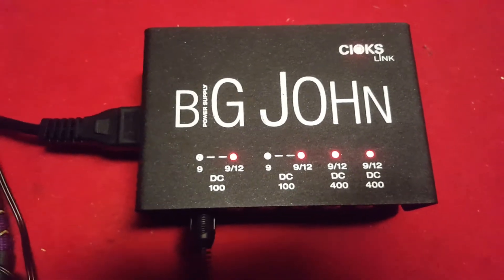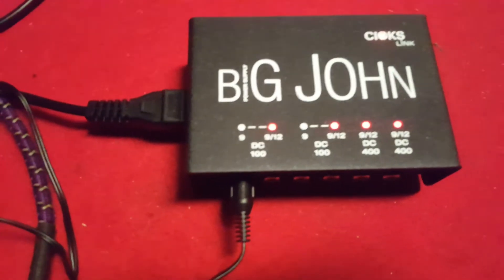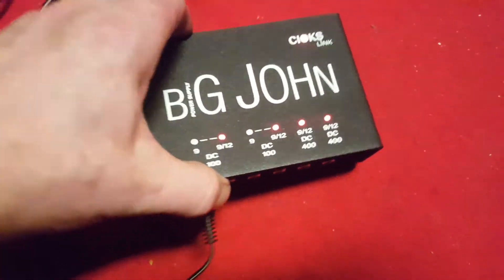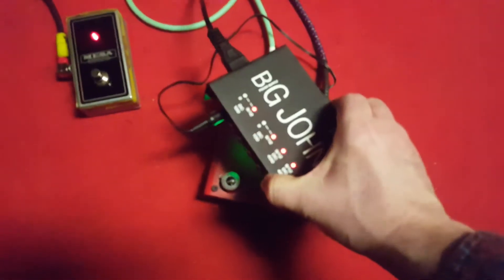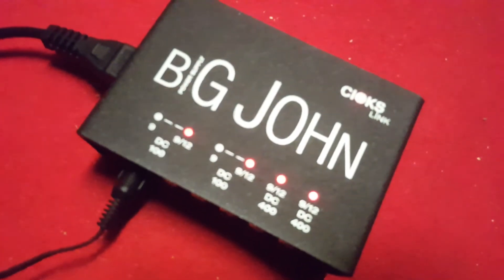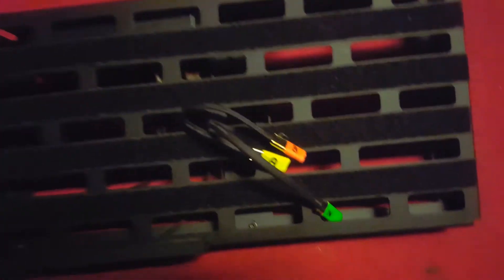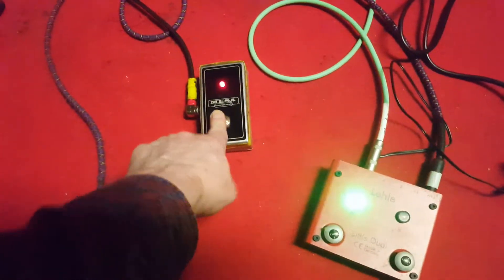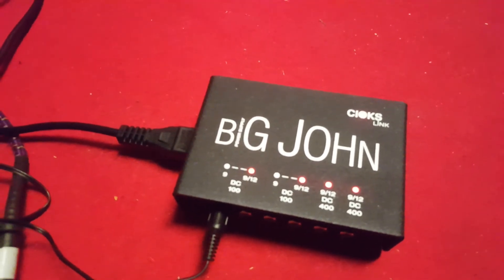Cioks Big John interference with guitar pedal (Lehle)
Setting up a new pedalboard by Rockboard (Warwick) and when installing the power supply, there is a lot of interference coming from the Big John ps by Cioks. It is impossible to mount this unit in the pedalboard with this amount of interference. There should be zero interference. That is the whole point of choosing the Big John and Cioks.
All new cables. New power supply, new pedal board. All is new.
Total new set up.
And a shout out to Cioks, can you help?